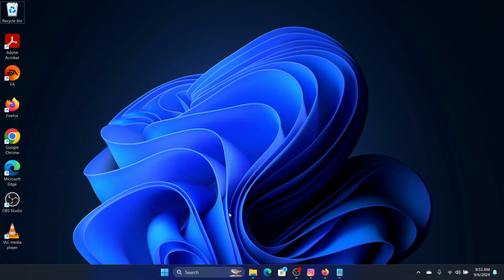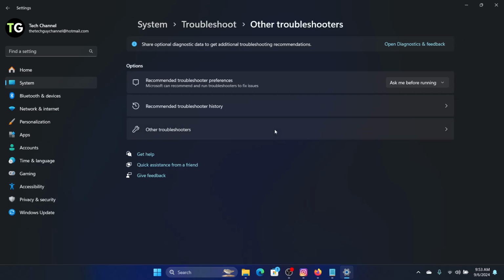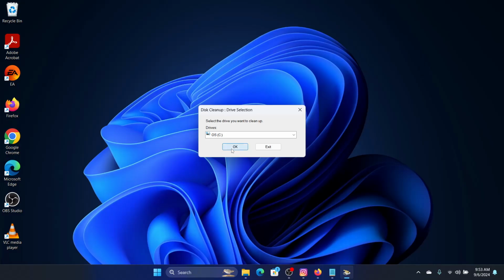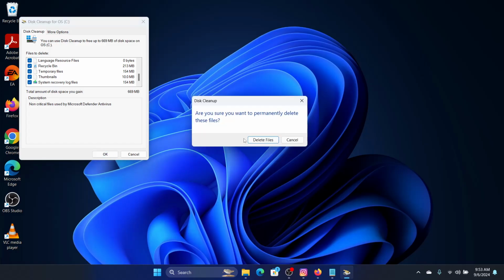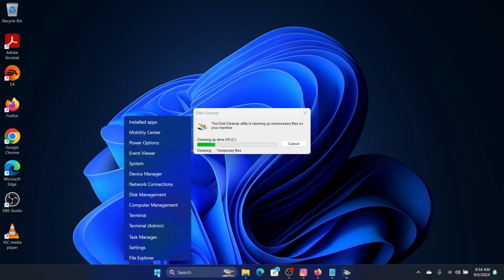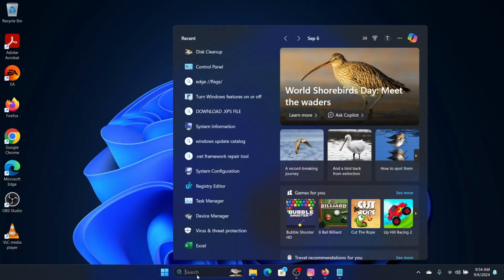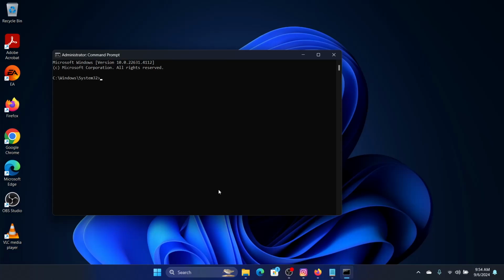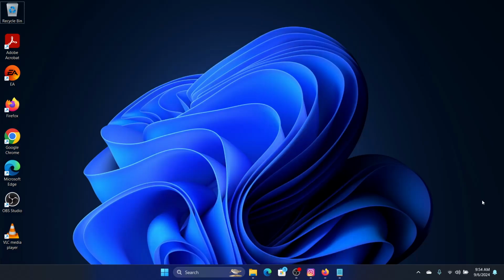Error Code 0x80004005 on Windows 11 FIXED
Video Title: Error Code 0x80004005 on Windows 11 FIXED

Encountering Error Code 0x80004005 on Windows 11? Our video provides a clear, step-by-step guide to fix this error and restore your system's functionality.